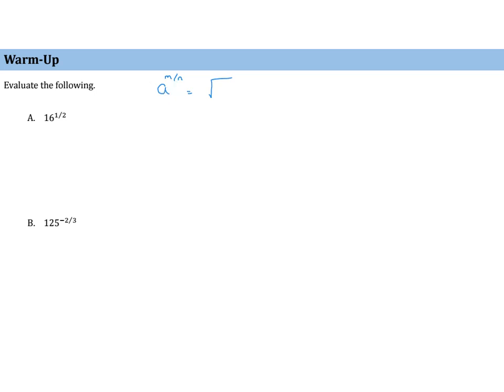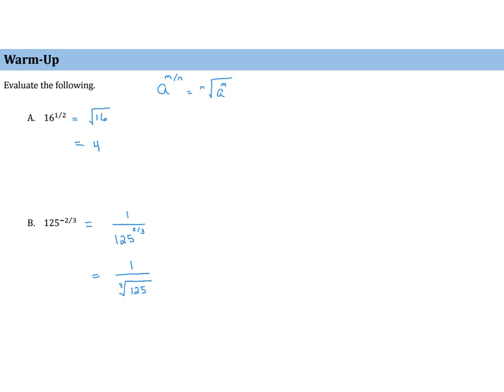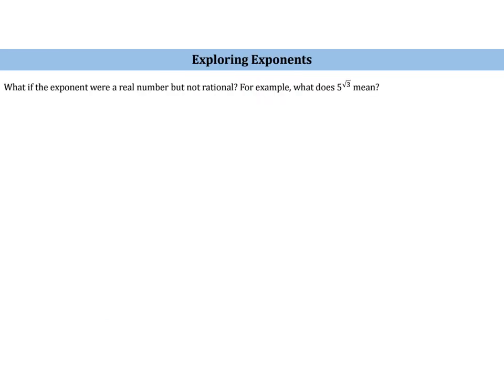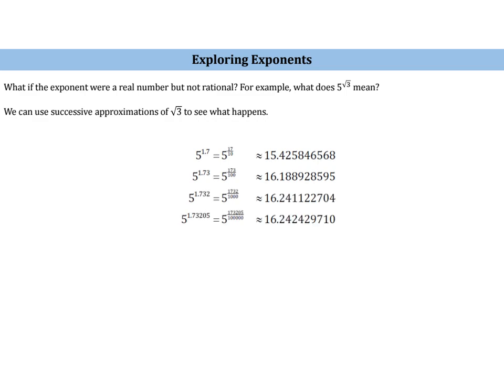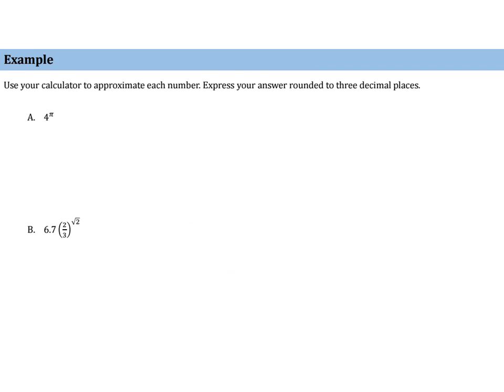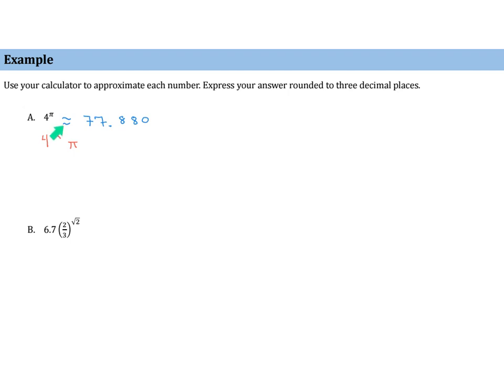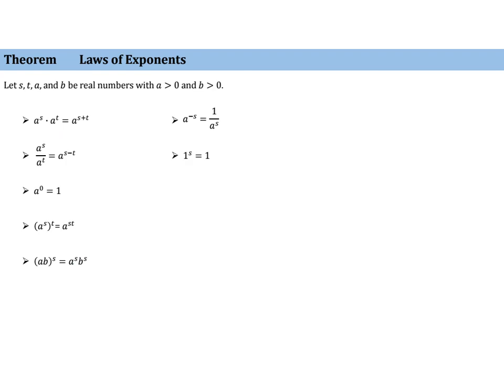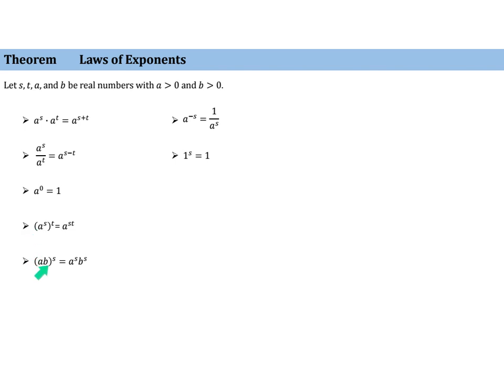6 3 1 Real Numbers as Exponents